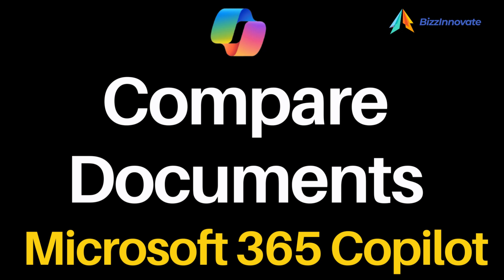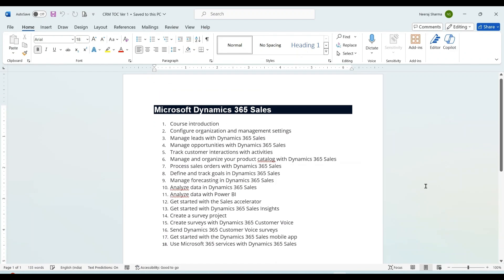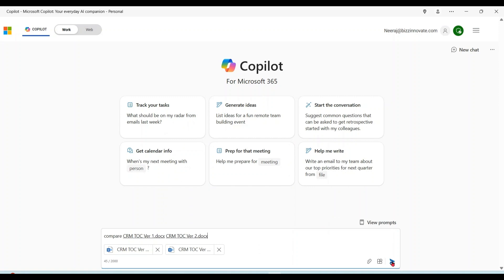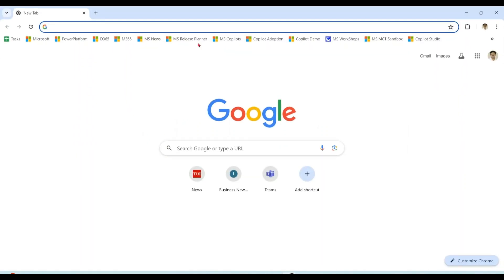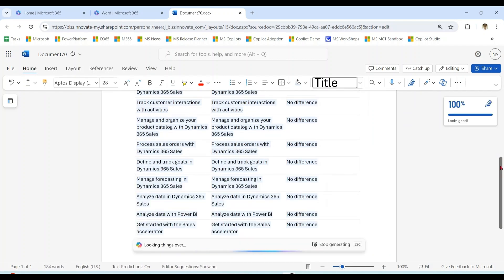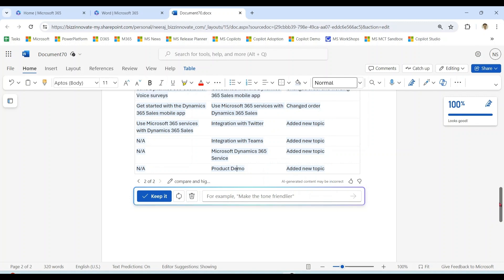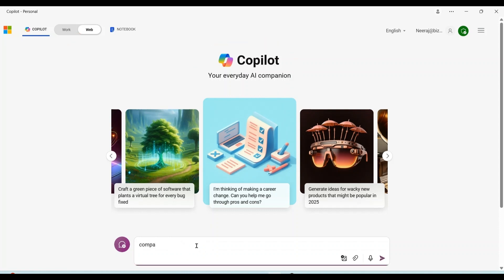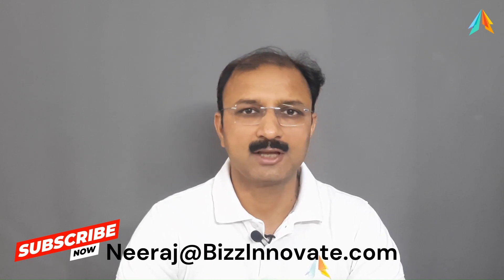Compare Files using Copilot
**Master Document Comparison with Microsoft 365 Copilot**

Unlock the full potential of document comparison with Microsoft 365 Copilot. In this tutorial, you'll learn the ins and outs of comparing various document types with ease and precision. Whether you're dealing with Word files or PDFs, Microsoft 365 Copilot is your trusted guide to identifying differences and making informed decisions.

- **Effortless Word File Comparison**: Discover how to use Microsoft 365 Copilot Word to compare text, formatting, and more between Word documents.
- **PDF File Analysis**: Learn the steps to compare PDF files, ensuring no detail is overlooked.
- **Streamline Your Workflow**: Integrate Microsoft 365 Copilot into your daily routine for faster, more efficient document comparison.

**Why Microsoft 365 Copilot?**
- **Accuracy**: Trust in a tool that highlights even the smallest changes.
- **Speed**: Save time with quick comparisons and straightforward results.
- **Convenience**: Compare documents directly within the Microsoft 365 ecosystem.

Don't let document discrepancies slow you down. Watch our tutorial now and become a document comparison expert with Microsoft 365 Copilot!